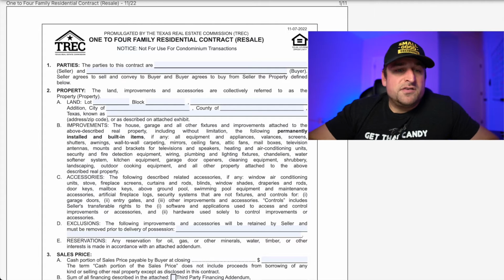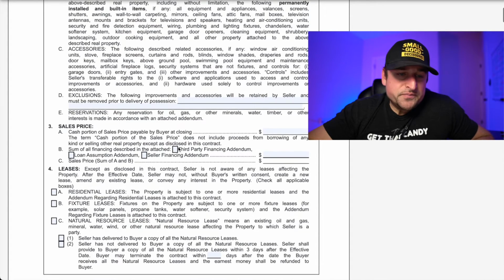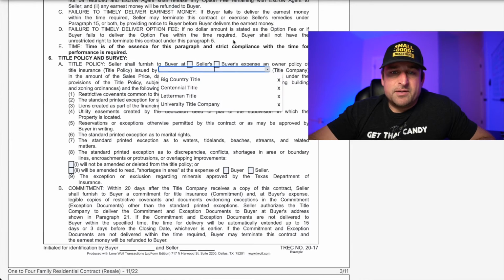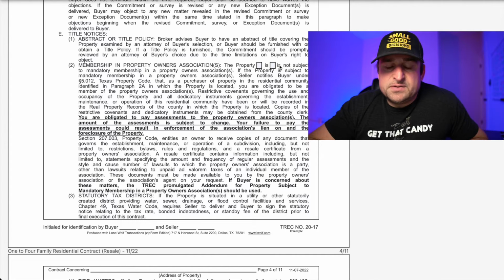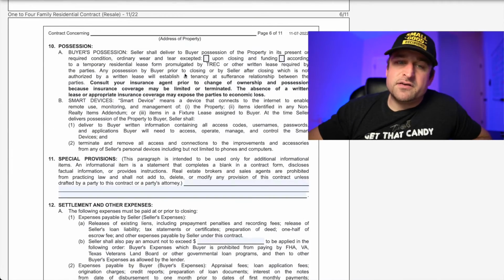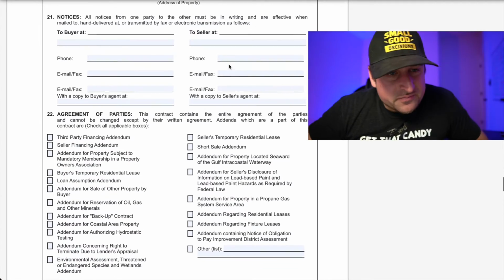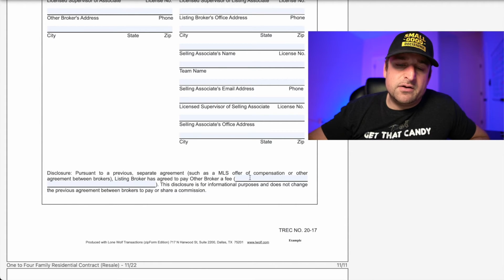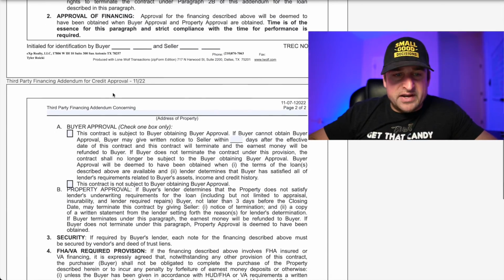How to Fill Out the Texas One to Four Family Residential Contract Step by Step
A step-by-step walkthrough of the Texas One to Four Family Residential Contract (Resale). I break down all 11 pages so you understand how the most commonly used TREC contract works. Note: A newer version may be available by the time you watch this.

200+ agents partnered with me. See why 🔥
(For licensed agents only)

Want the exact step-by-step plan to add 10+ deals to your pipeline this year?

Considering eXp? Name me as your Sponsor for full access to my systems, team, and community at no cost, or book a free, zero-pressure call first if you want to talk it through:

Tyler Roicki, Founder of The Herd at eXp Realty
📈 2025: 117 new partners | 1,100+ homes sold